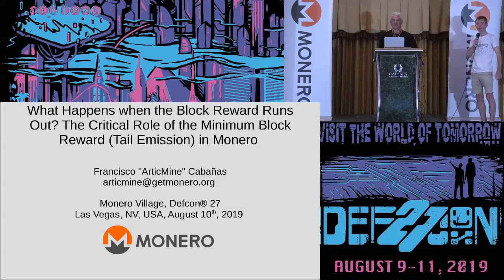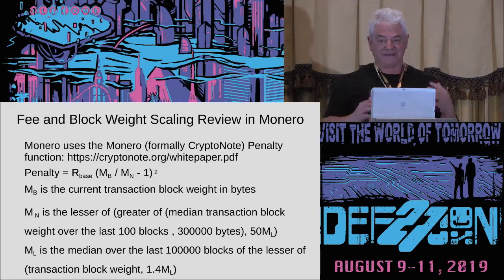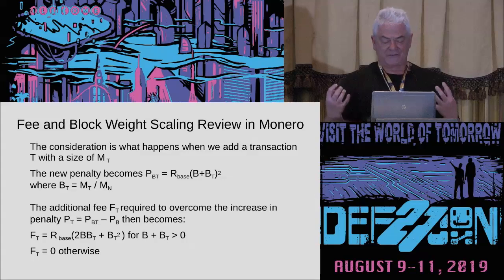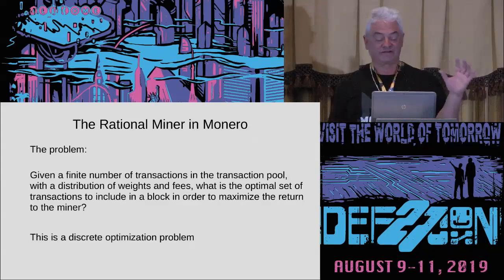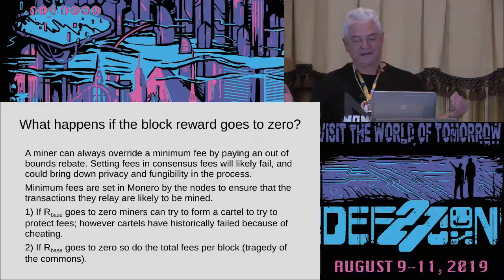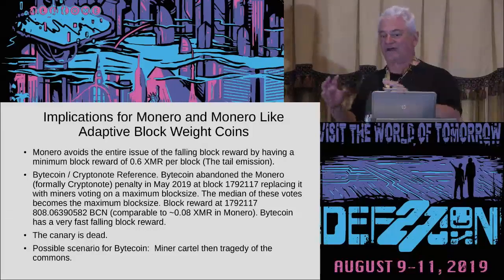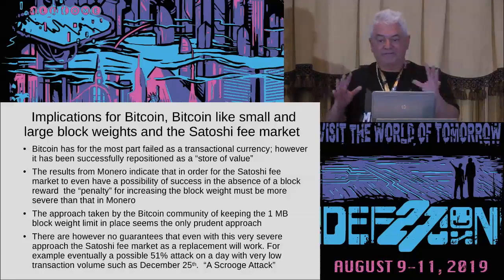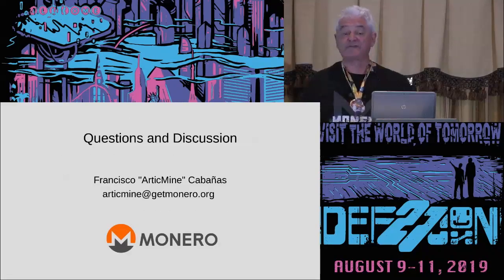Francisco Cabanas - Critical Role of Min Block Reward Trail Emission - DEF CON 27 Monero Village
Francisco will provide an overview and review of blockchain scaling and fees in Monero. He will review the relationship between fees and the Cryptonote (now Monero) penalty with an emphasis on the impact of the block reward on fees. He will focus on rational miner behavior, and how this creates a fee market in Monero which is totally dependent upon the block reward. He will also consider the case of the block reward going to zero, how this limits the Satoshi fee market in Bitcoin and the critical differences between Monero and Bitcoin. In addition, he will consider the possible impacts of block rewards falling to zero on large block and adaptive block crypto-currencies.